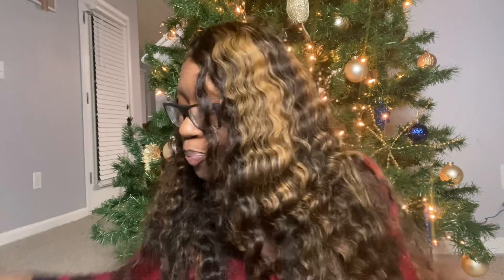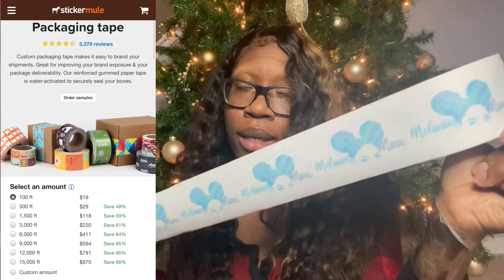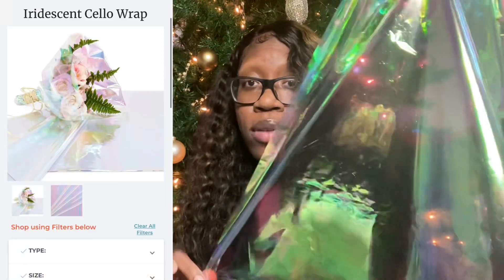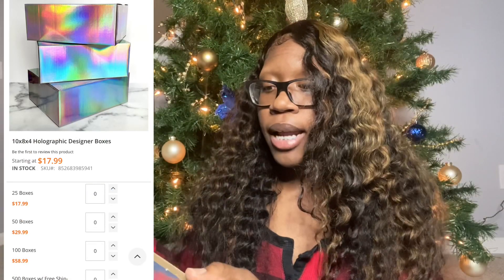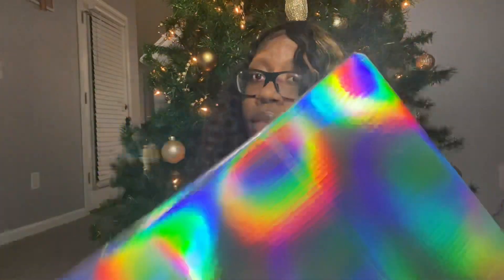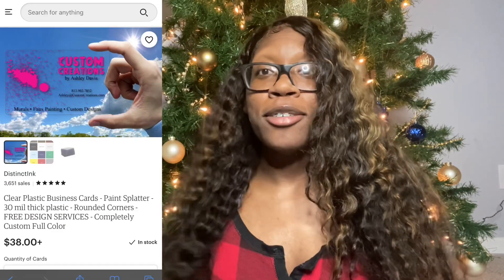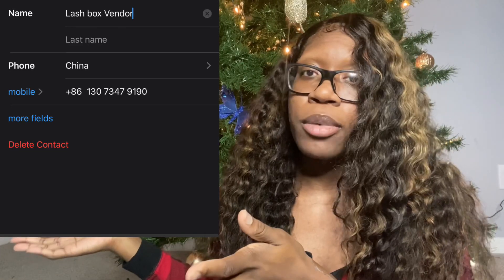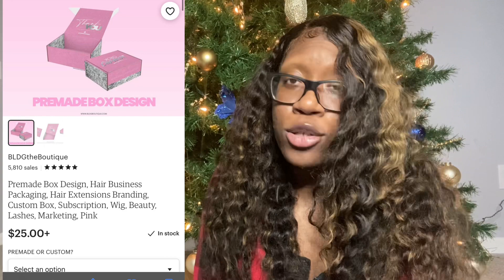FREE PACKAGING VENDORS | VLOGMAS DAY 9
Shop Melanin Minx❄️💙: Melaninminx.com

About me
Age:22